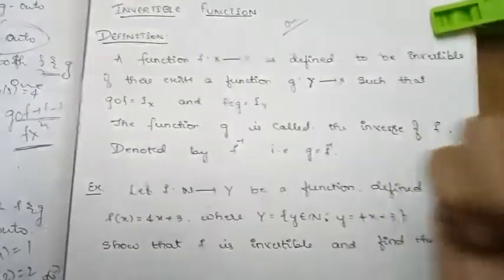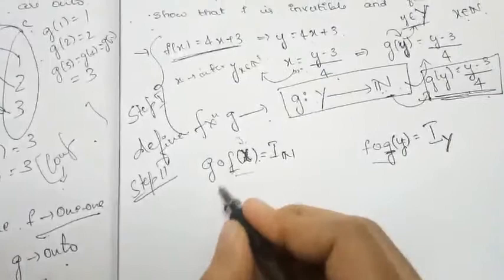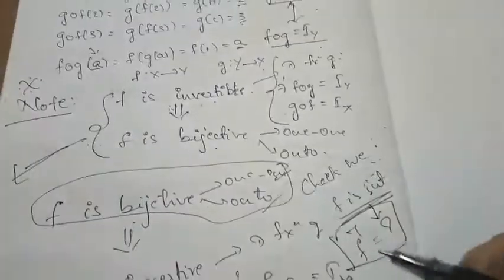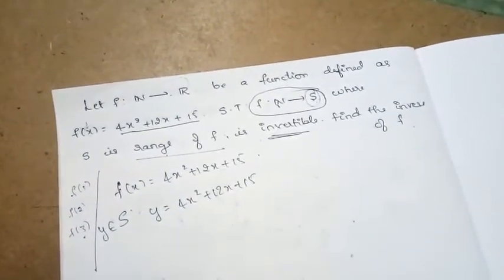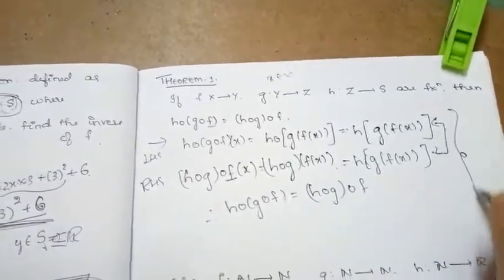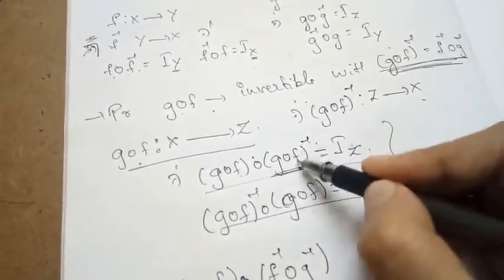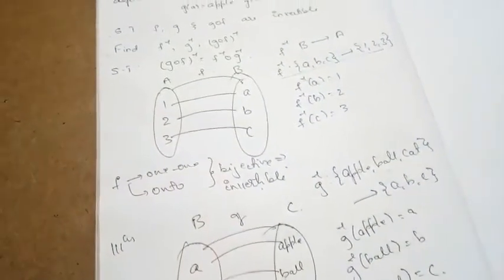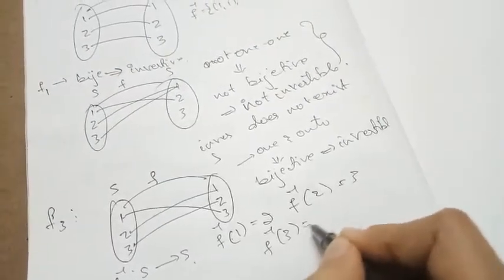/Class 12/ 1. Relation and Functions: Invertible Functions